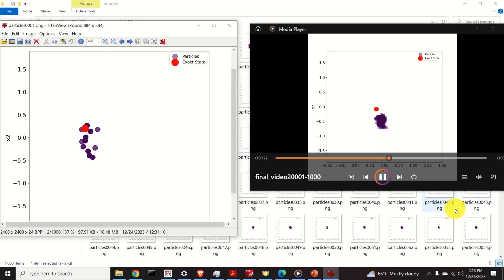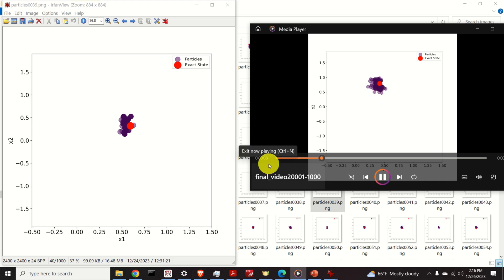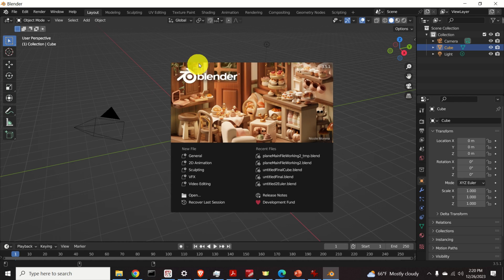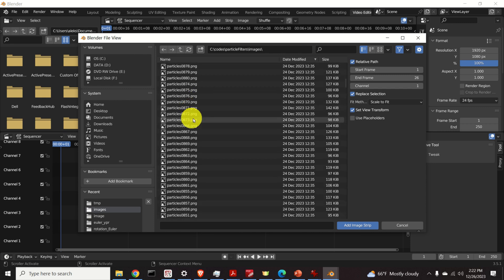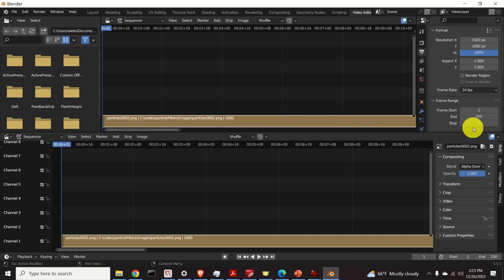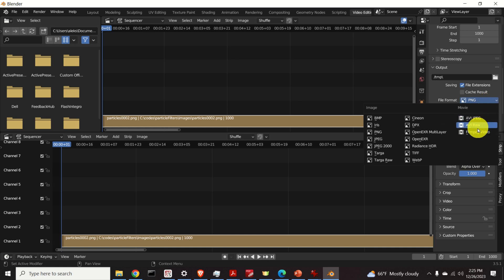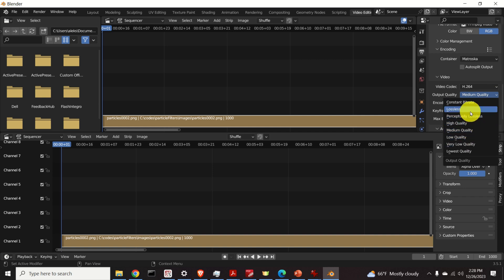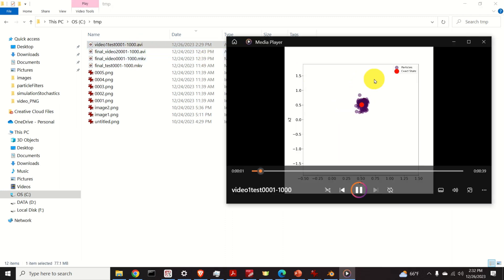How to Create Animation/Video From Image Files (PNG or JPEG)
In this tutorial, we explain how to create a video or animation by using static images. As a demonstration, we use PNG files to create animation. However, everything explained in this tutorial can be applied to other image file formats, such as JPG or JPEG.

To create this animation, we use a completely free program called Blender. Blender is a powerful and popular software for creating professional-looking animations. Before watching this tutorial, you need to install the latest Blender version. In our case, we are using Blender 3.5. However, with small modifications everything explained in this video tutorial is applied to other Blender versions. A link to the Blender download page is given here: